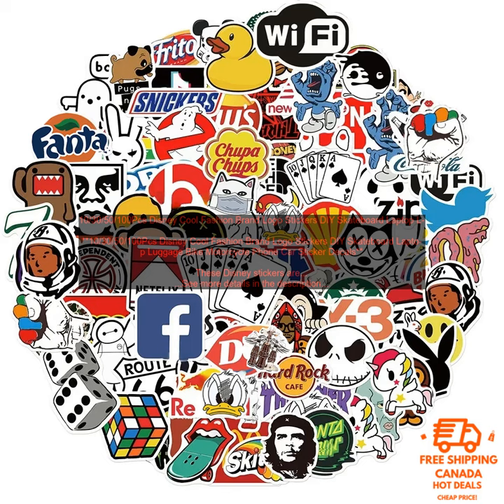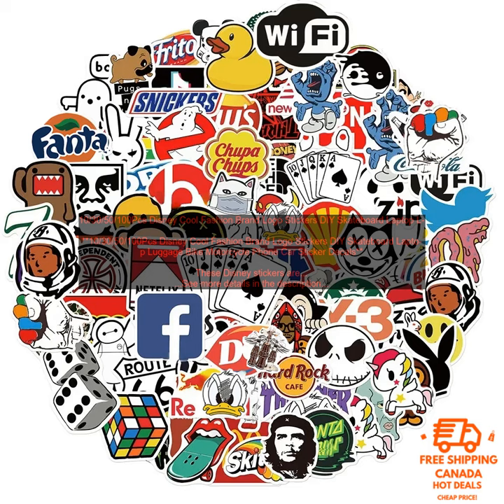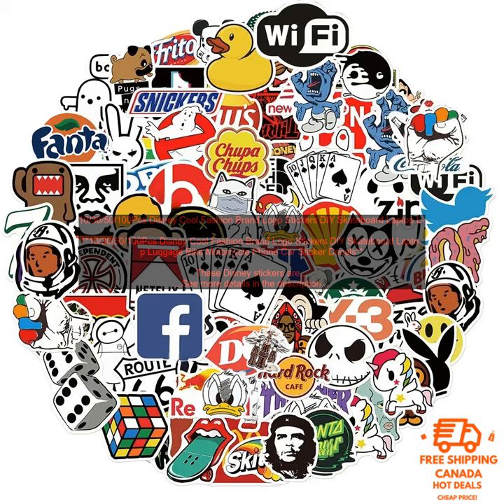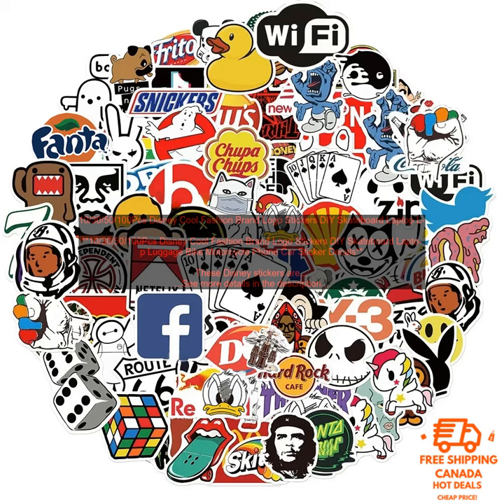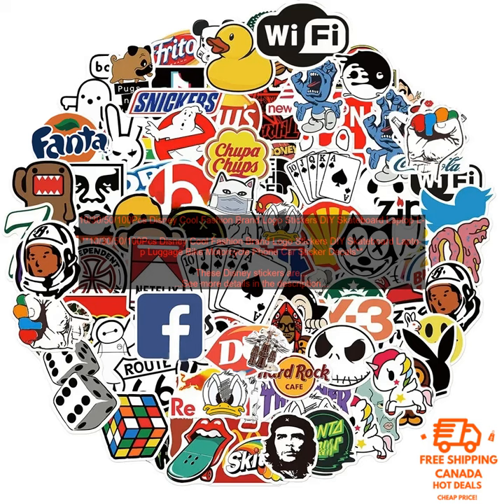1005004578782434 10 30 50 100Pcs Disney Cool Fashion Brand Logo Stickers DIY Skateboard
The newest product has just been launched, grab it now
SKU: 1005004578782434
10/30/50/100Pcs Disney Cool Fashion Brand Logo Stickers DIY Skateboard Laptop Luggage Bike Motorcycle Phone Car Sticker Decals

These Disney stickers are a great way to show your love for the brand. They're also perfect for decorating your belongings, such as your laptop, skateboard, or water bottle. The stickers are made of high-quality vinyl and are waterproof, so they'll last for years to come.

Here are some of the benefits of using these stickers:

* They're a great way to show your love for Disney.
* They're perfect for decorating your belongings.
* They're made of high-quality vinyl and are waterproof.
* They're easy to apply and remove.
* They're a great value for the money.

Here are some of the features of these stickers:

* 10/30/50/100 pieces per pack.
* Each sticker is about 2 inches in diameter.
* Made of high-quality vinyl.
* Waterproof and weatherproof.

Here are some of the instructions for using these stickers:

1. Clean the surface where you want to apply the sticker.
2. Peel the backing off of the sticker.
3. Apply the sticker to the surface.
4. Press down firmly to make sure the sticker is adhered properly.

Here are some of the FAQs about these stickers:

* Q: Are these stickers waterproof?
* A: Yes, these stickers are waterproof and weatherproof.
* Q: Can I use these stickers on my car?
* A: Yes, you can use these stickers on your car. However, keep in mind that they may not last as long on your car as they would on other surfaces.
* Q: How do I remove these stickers?
* A: To remove these stickers, you can use a hair dryer or a heat gun to heat up the adhesive. Once the adhesive is heated, you can carefully peel the sticker off of the surface.

Overall, these Disney stickers are a great way to show your love for the brand. They're also perfect for decorating your belongings. The stickers are made of high-quality vinyl and are waterproof, so they'll last for years to come.
10
30
50
100pcs
disney
cool
fashion
brand
logo
stickers
diy
skateboard
laptop
luggage
bike
motorcycle
phone
car
sticker
decals